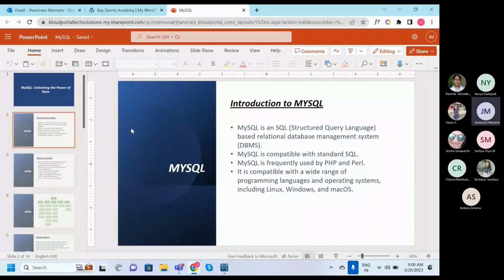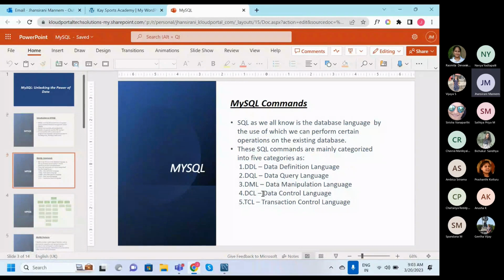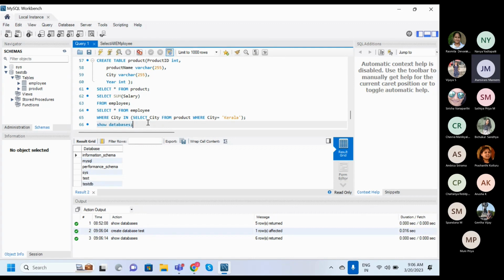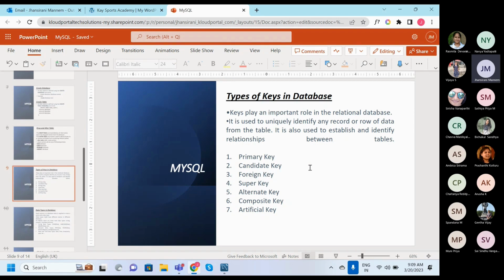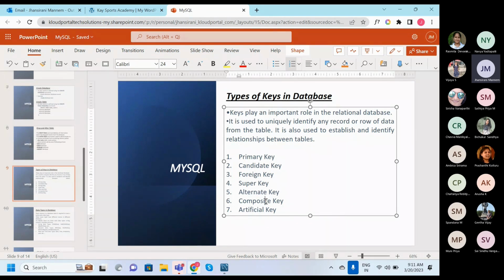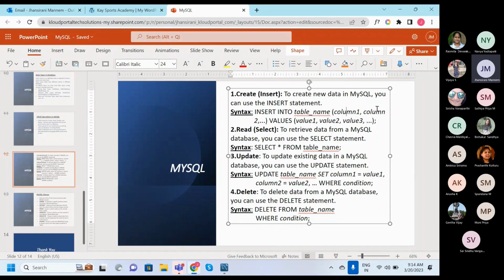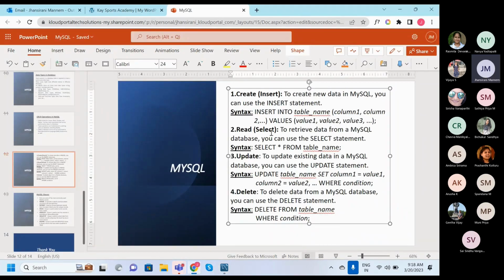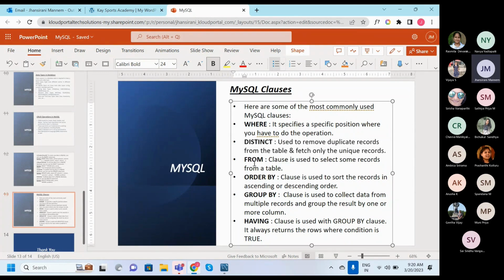MySQL Unlocking the Power of Data Session By Jhansirani Mannem